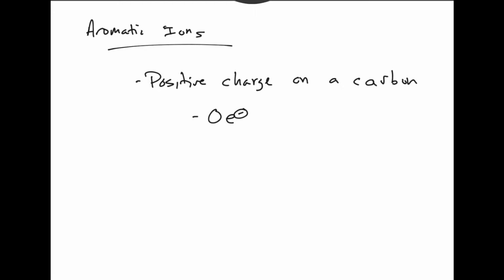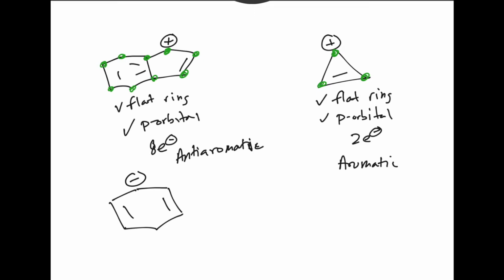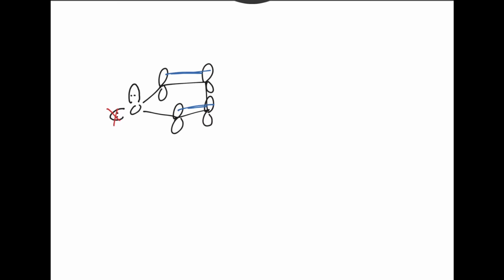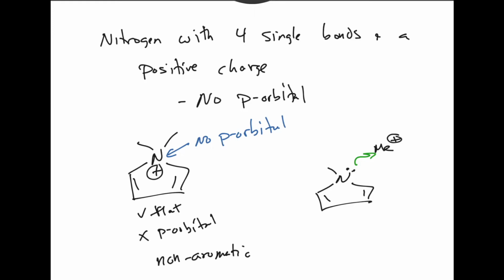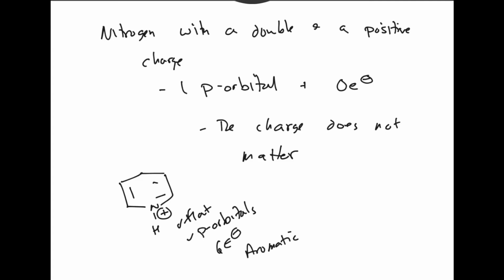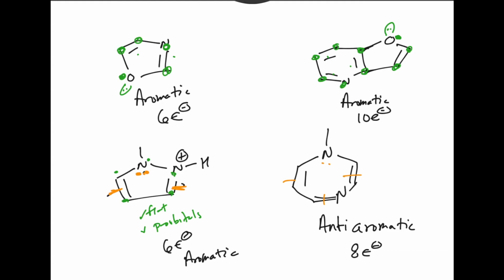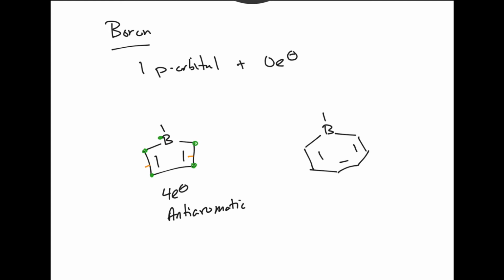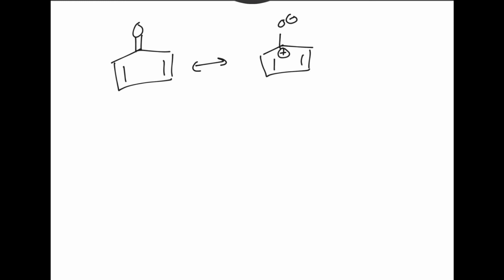Slide Set 2 slide 10